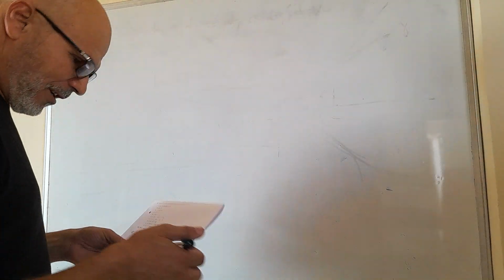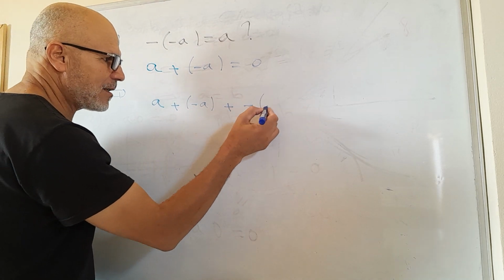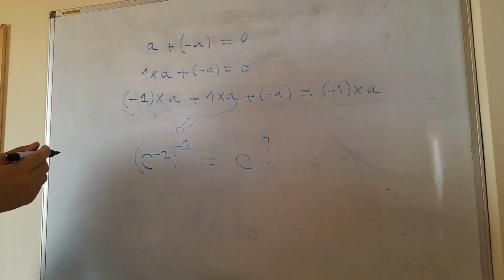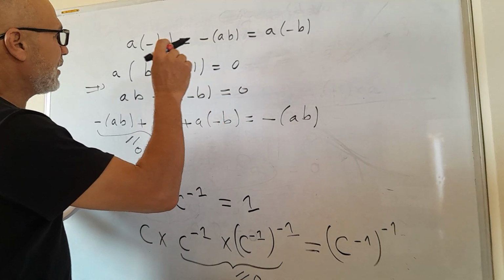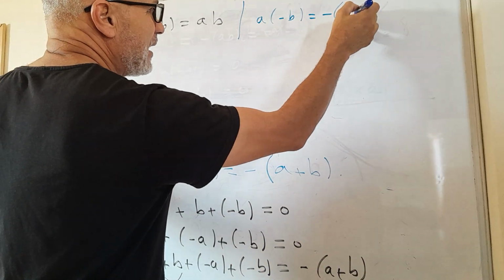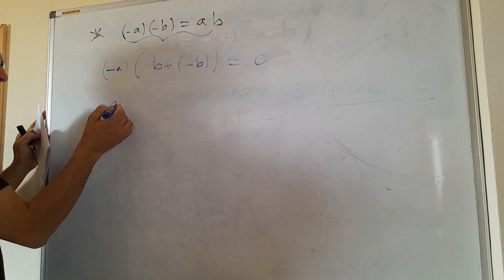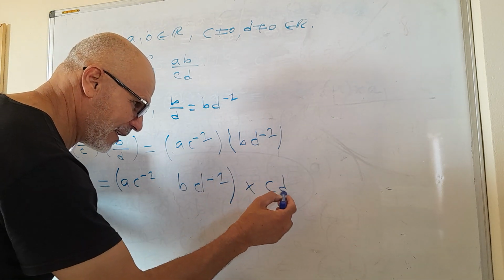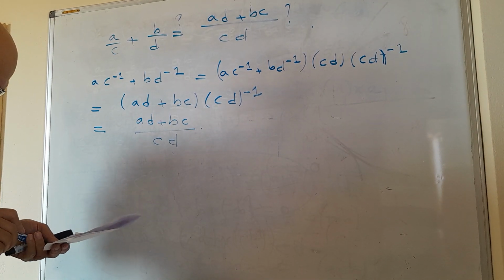Exercise: Basic use of the real numbers system axioms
A short exercise about how we use axioms of the real number system to prove some very known and elementary rules.